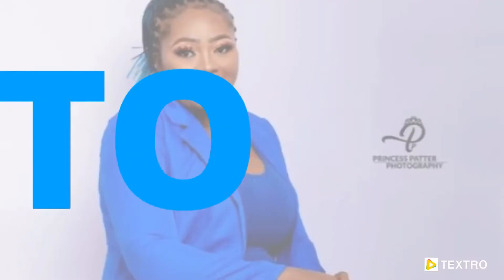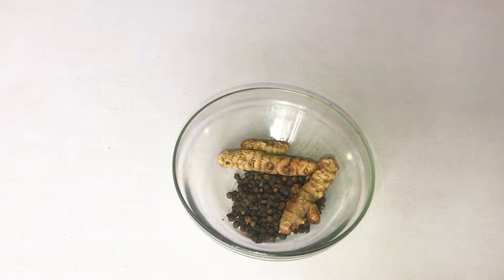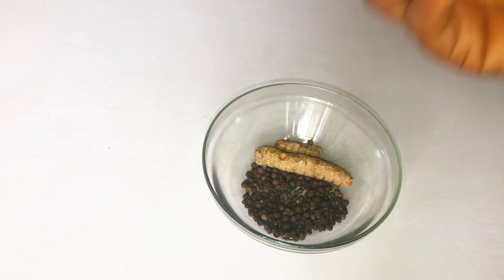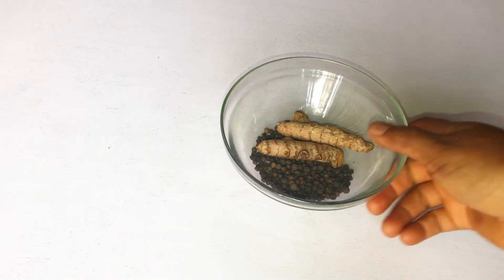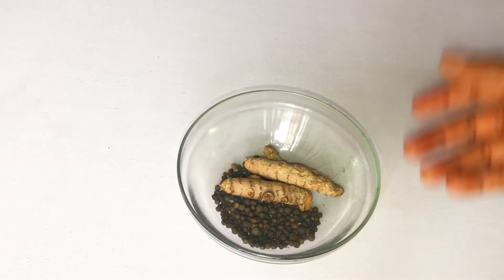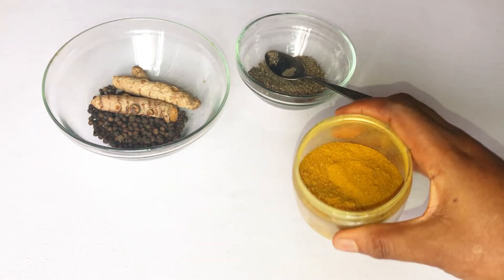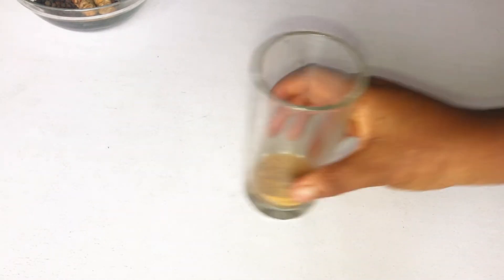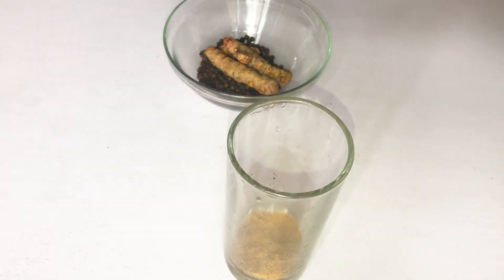Strongest belly fat burner/ weight loss drink, 2 fat burning drink